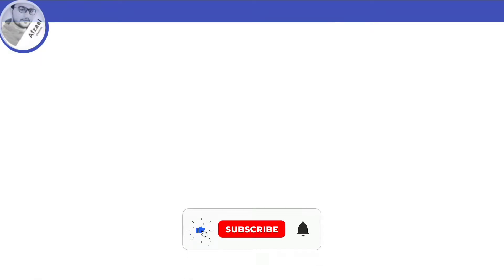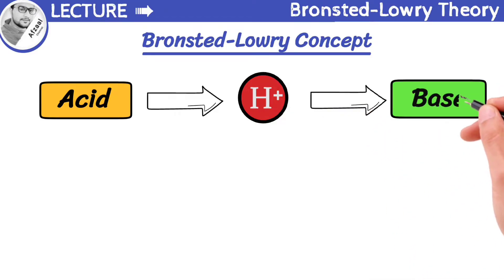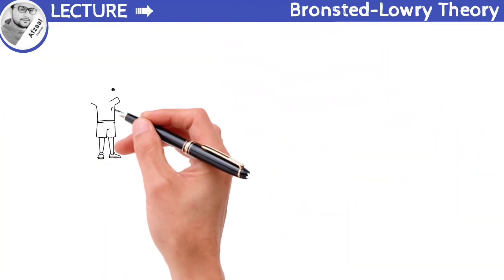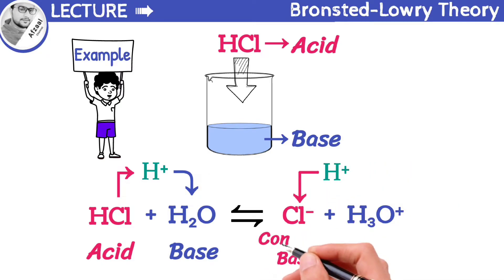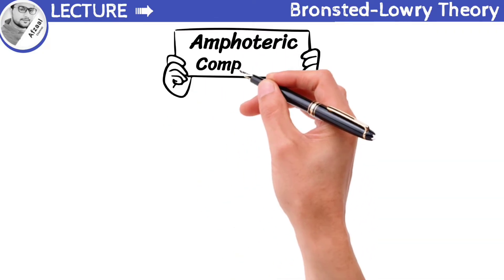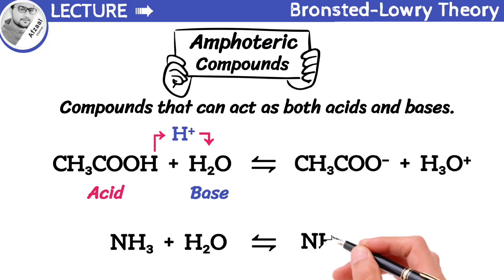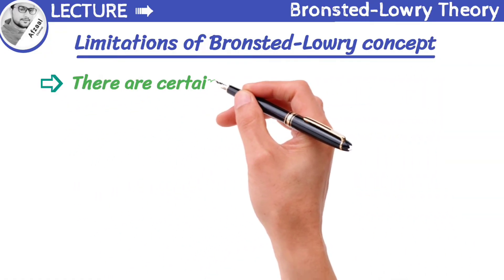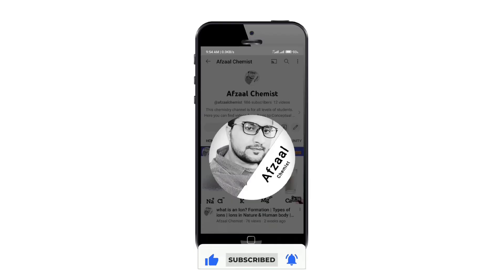Bronsted Lowry Acids and Bases | Conjugate acid & Conjugate Base| Amphoteric Compounds| Limitations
In this fully Animated Lecture you will learn about Bronsted-Lowry Theory of Acids and Bases.
In 1923. the Danish chemist Bronsted and the English chemist Lowry independently presented their theories, of acids and bases that are based on, proton-transfer.
According to this concept:
An acid is a substance. that can donate  H positive ion to another substance. on the other hand.
A base is a substance, that can accept H positive ion from, another substance.
it can also be defined as an acid that donates a proton, while a base is a substance that accepts a proton.
 what exactly is a proton?
An atom of hydrogen contains 1 proton, 1 electron. When hydrogen loses an electron to become H+ ion. only a proton remains so H + ion is also known as proton. Therefore, in simpler terms, a proton is a hydrogen ion without its electrons.
Bronsted-Lowry theory does have its limitations.
It has been observed that, there are certain substances. which behave as acids. however, they do not have the ability to donate protons.
 for example. sulphur dioxide behaves as an acid. but it cannot donate a proton. Similarly, calcium oxide behaves as a base. but, it cannot accept a proton. These observations prove limitations of the Bronsted-Lowry concept, of acids and bases.

for more lectures @afzaalchemist